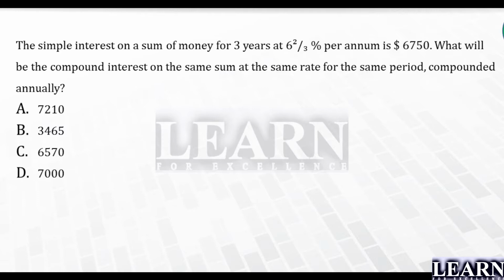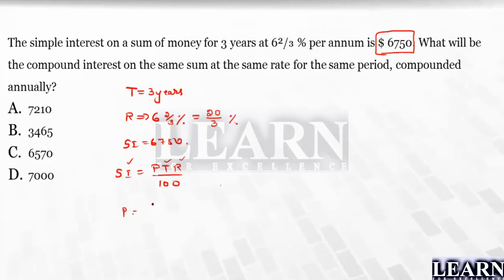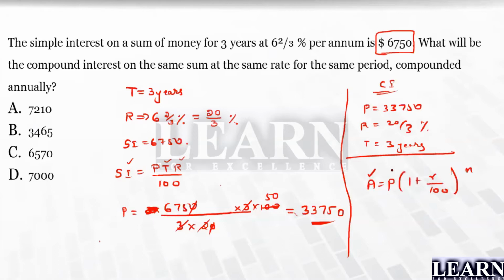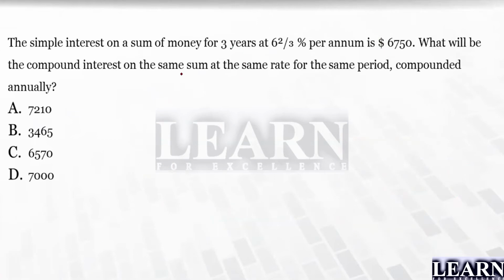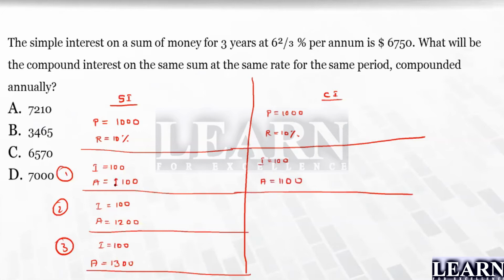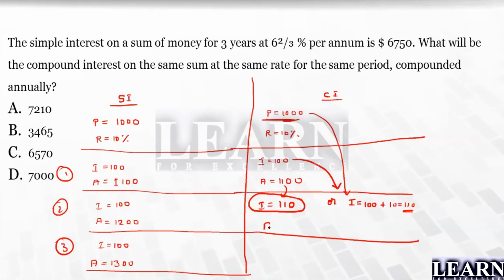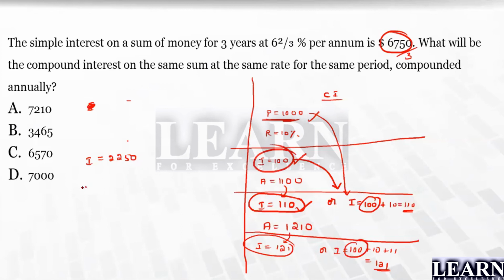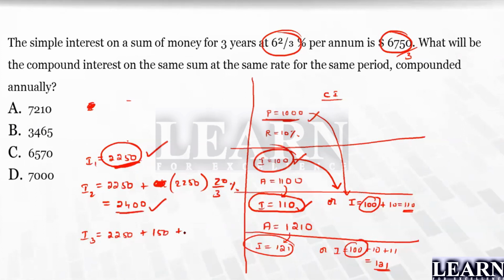SI and CI Question 01 || Placement Specific Question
The simple interest on a sum of money for 3 years at 6²/₃ % per annum is $ 6750. What will be the compound interest on the same sum at the same rate for the same period, compounded annually?
a) 7210
b) 3465
c) 6570
d) 7000